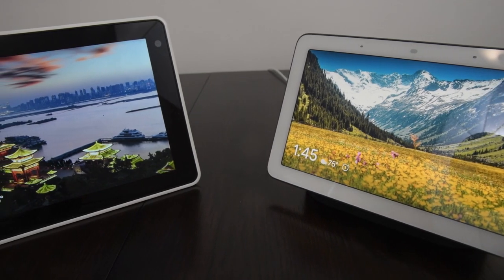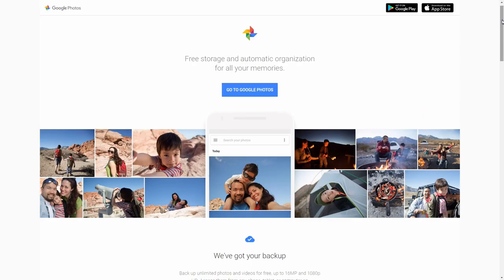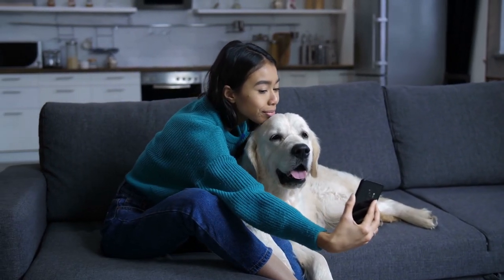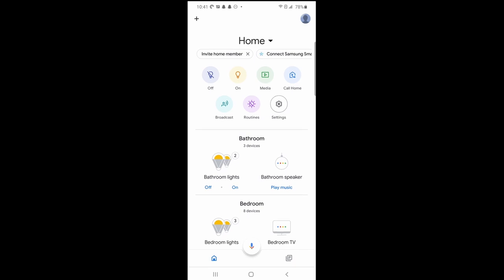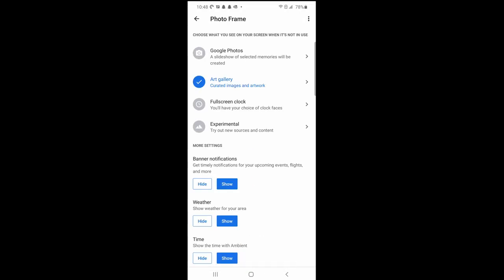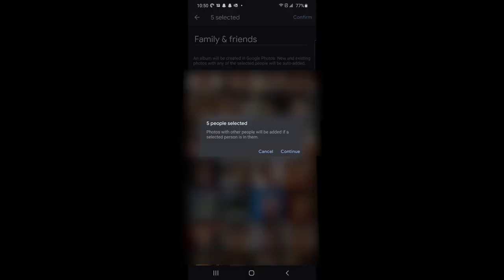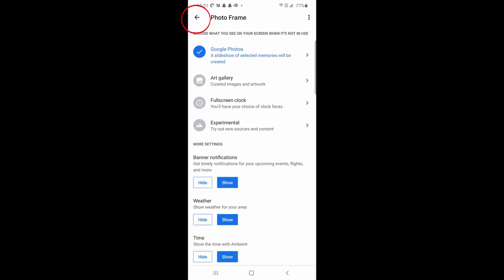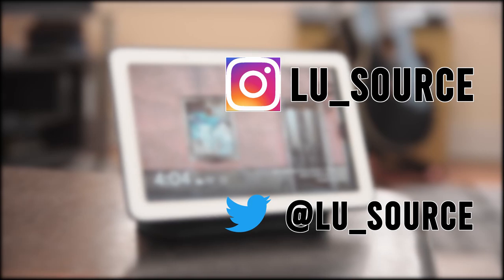Use your Google Home/Nest Hub as a Photo Frame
You can setup your Google Home Hub, now renamed to the Nest Hub, as a photo frame that’s always up to date. You can setup albums with specific people or pets that will always be updated anytime you take a picture of that person or pet. Or you can just setup albums that you manually update. This video shows you how.